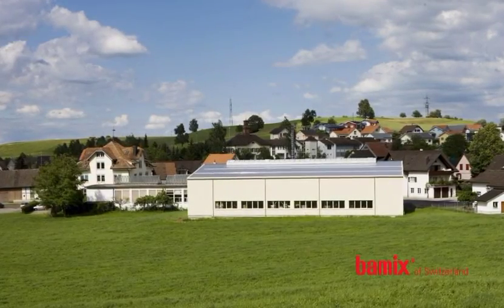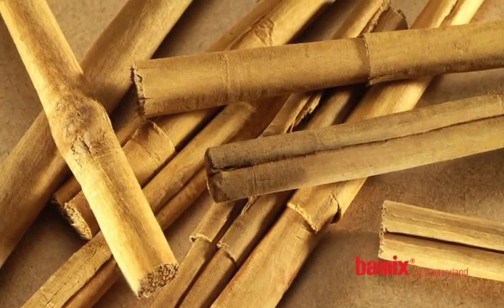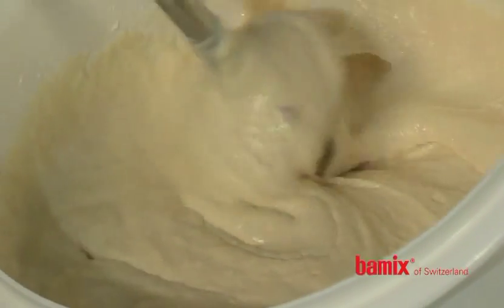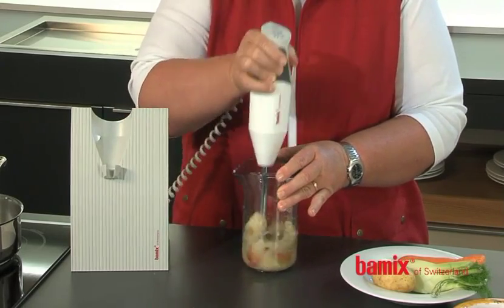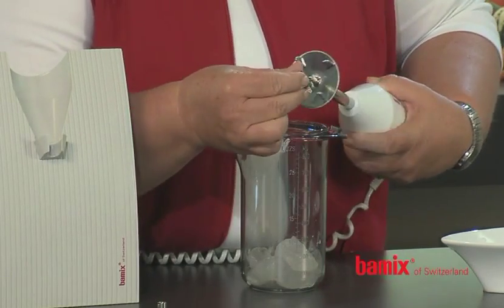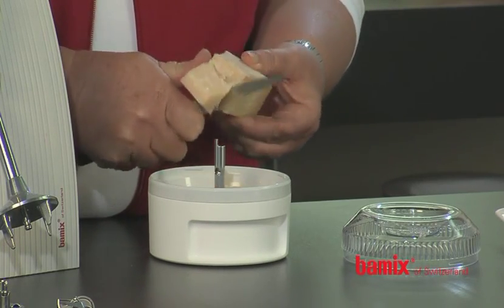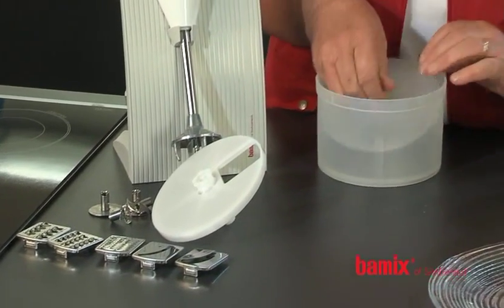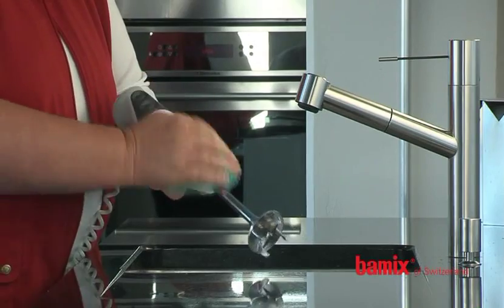Bamix Swissline English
Here is a video explaining two of our Bamix Swissline products.